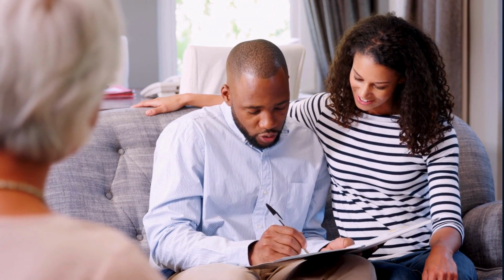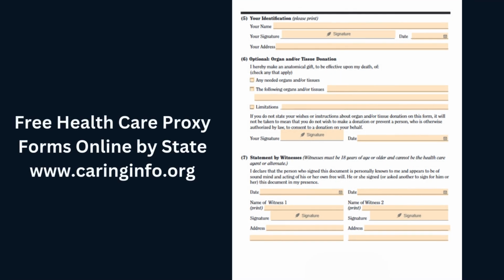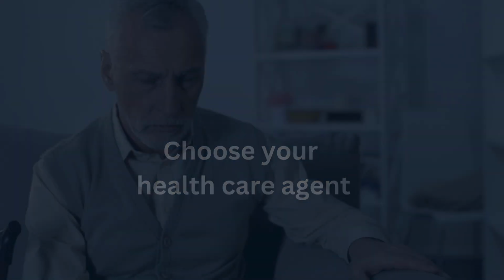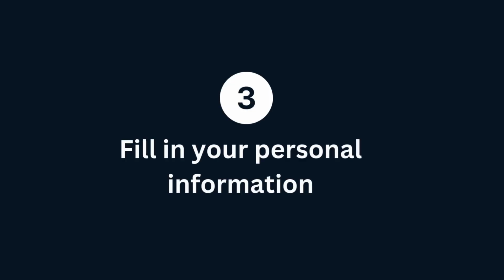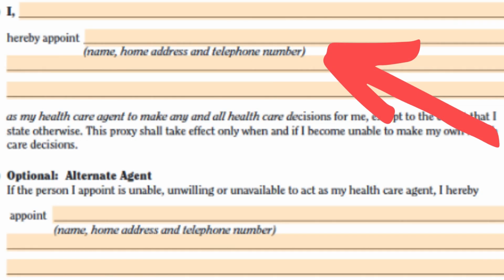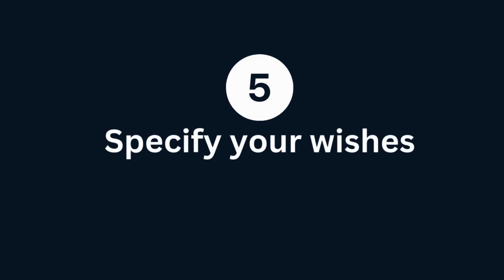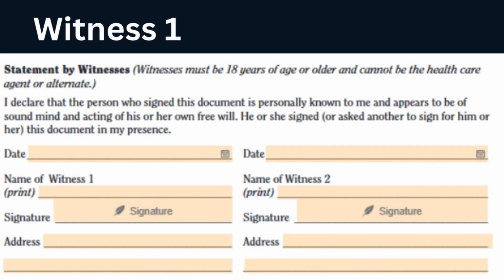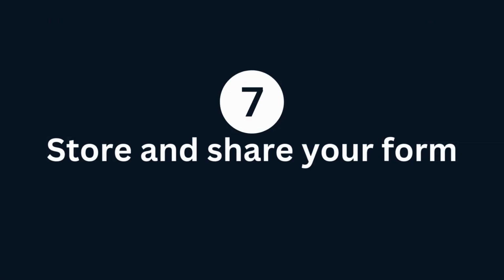Mastering the Health Care Proxy Form in No Time!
This video shows how to complete a Health Care Proxy form step by step.
Below are several reputable websites where you can select your state and download the appropriate health care proxy or advance directive form:

This resource offers free advance directive forms tailored to each state, along with instructions on how to complete them. You can access the forms here:  caringInfo.org

AARP provides printable advance directive forms for all states. You can find your state's form by selecting it from the list available here: aarp.org
Please note that requirements for health care proxy forms can vary by state.

It's important to use the form specific to your state to ensure its validity. Additionally, some forms may require witnessing or notarization, so be sure to follow the provided instructions carefully.

For international forms, availability and requirements differ by country. It's advisable to consult local health authorities or legal resources in the specific country to obtain the appropriate documents.